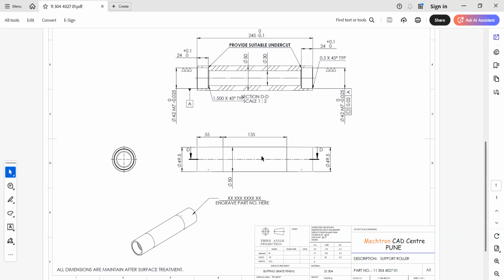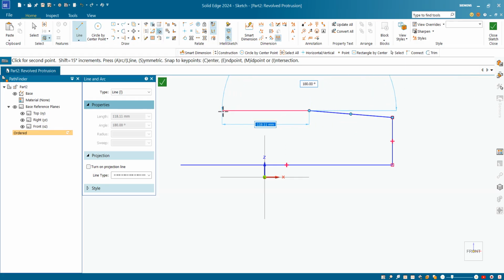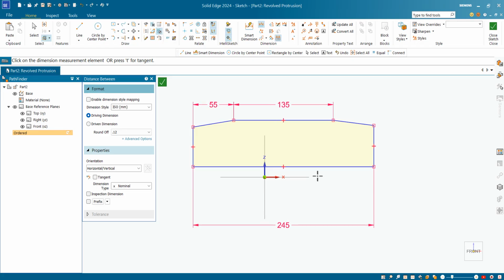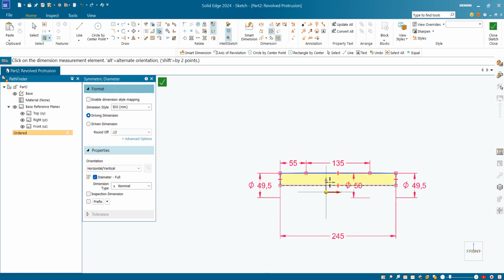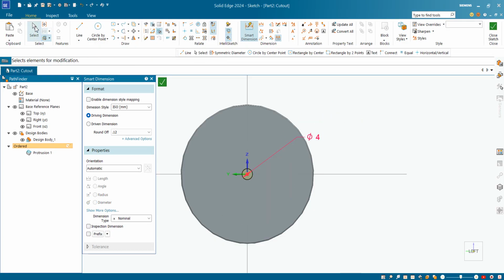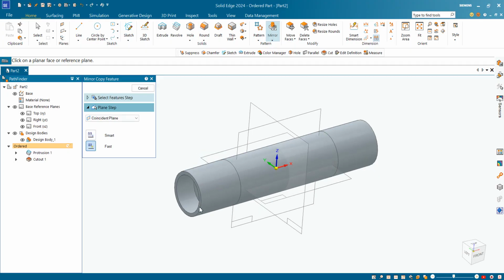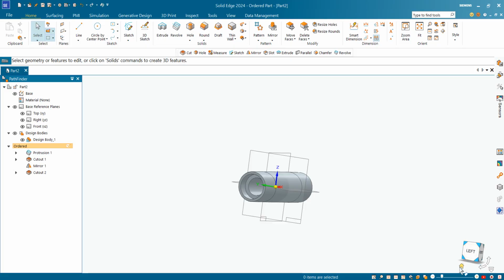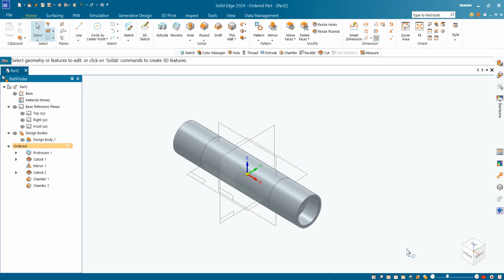Solid Edge 2024 - How to Use Extrude | Cut | Revolve Cut | Mirror Commands for Freshers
In this video, How to Use Extrude | Cut | Revolve Cut | Mirror Commands for Freshers and Beginners.

Thanks & Regards,

Mechtron CAD Centre